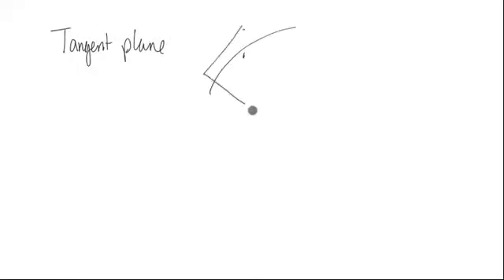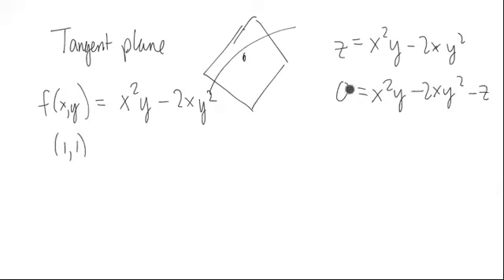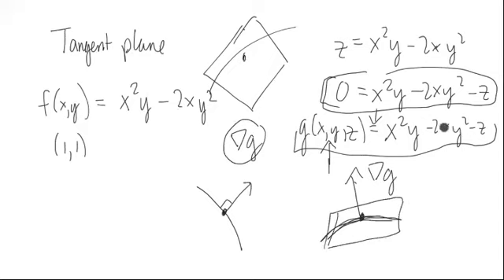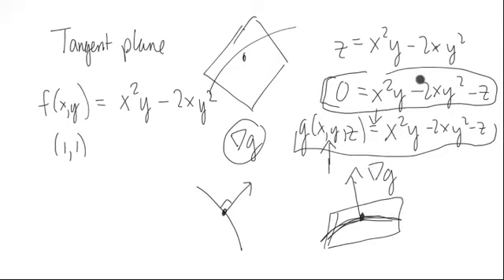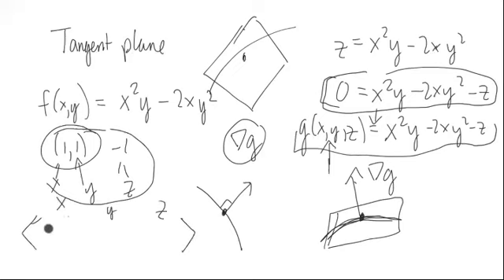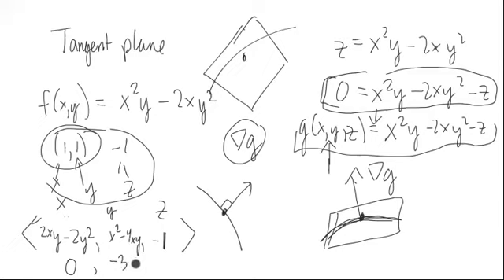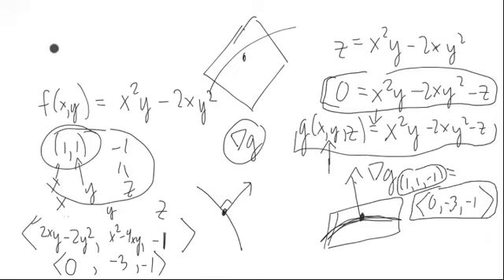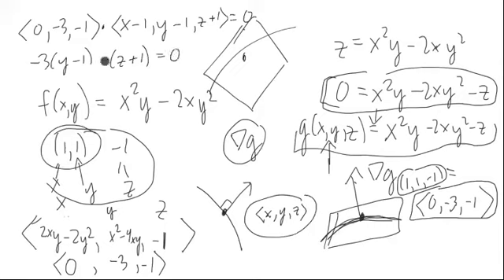Finding Tangent Planes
This video uses the idea that a surface can be thought of as a level surface of a function with three input variables.  The gradient of that function is orthogonal to that level surface.  From an orthogonal vector, we can get the equation of the tangent plane.